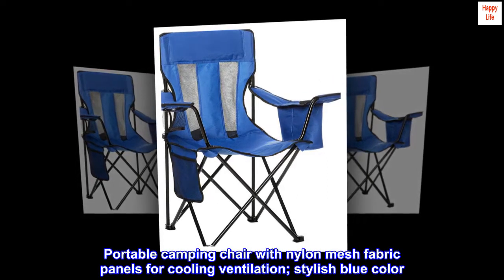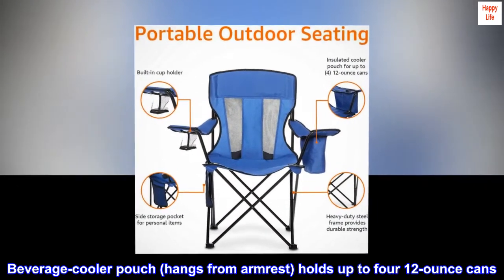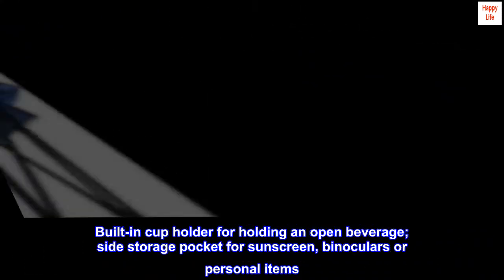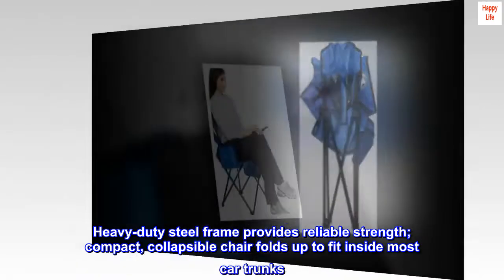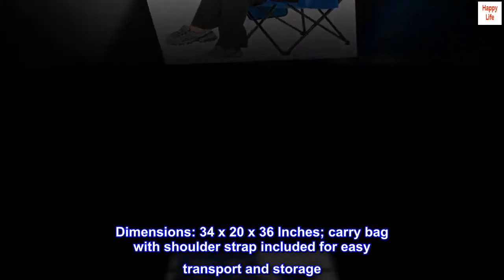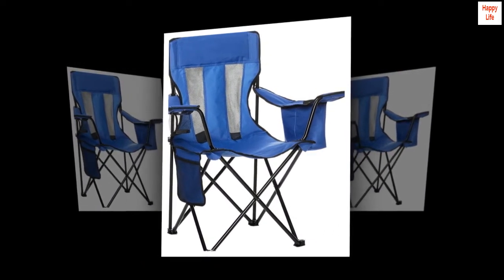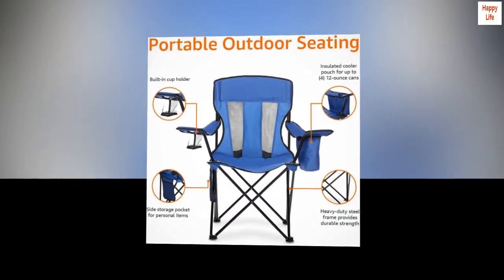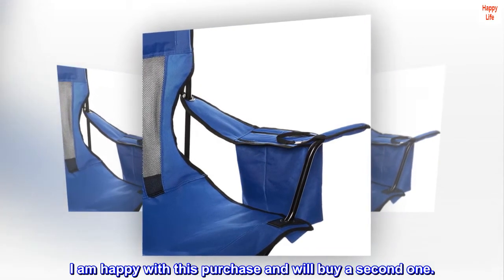Amazon Basics Folding Mesh-Back Outdoor Camping Chair With Carrying Bag - 34 x 20 x 36 Inches, Blue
Portable camping chair with nylon mesh fabric panels for cooling ventilation; stylish blue color
Beverage-cooler pouch (hangs from armrest) holds up to four 12-ounce cans
Built-in cup holder for holding an open beverage; side storage pocket for sunscreen, binoculars or personal items
Heavy-duty steel frame provides reliable strength; compact, collapsible chair folds up to fit inside most car trunks
Dimensions: 34 x 20 x 36 Inches; carry bag with shoulder strap included for easy transport and storage

Great chair!
This chair is much stronger than I thought it would be.
It’s well-made and so convenient.
There is a place for everything.
It would be perfect with an ottoman.
I am happy with this purchase and will buy a second one.